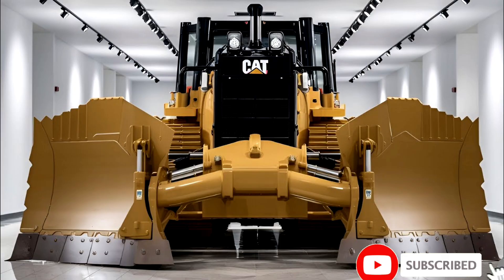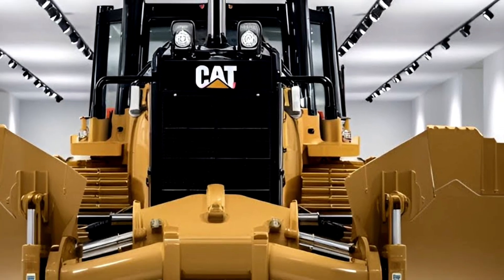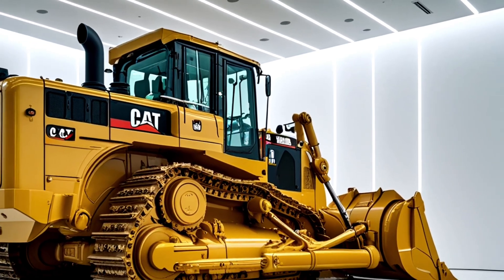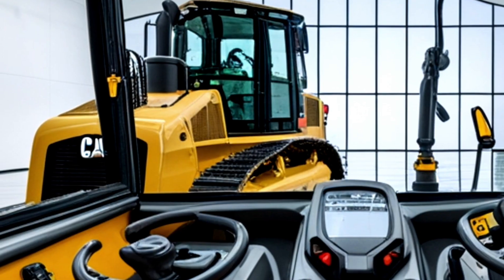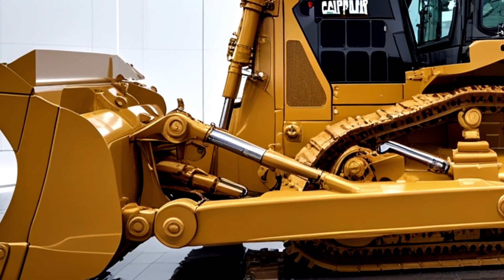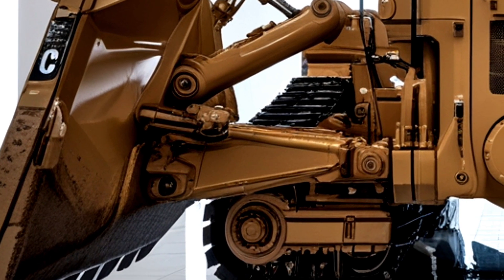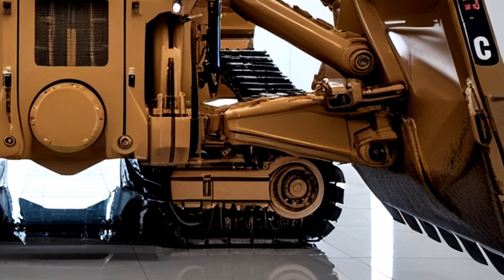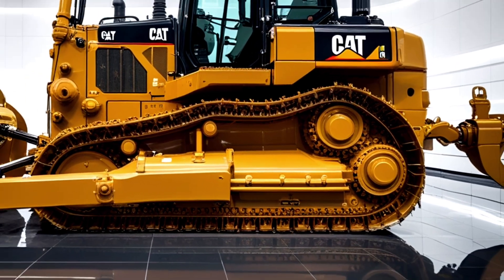“Meet the Game‑Changing 2026 Caterpillar D19 Bulldozer | Unmatched Power & Tech”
📝 Video Description

Get ready to witness the new 2026 Caterpillar D19 in action. This massive plowmaster redefines heavy‑duty dozing with its revolutionary power, cutting‑edge tech, and Hercules‑level performance. In this video, we’ll cover:

💪 Unbelievable engine specs and torque

🔧 Next‑gen onboard tech: AutoCarry, Blade Assist, MineStar

🛠 Operator comfort & maintenance upgrades

Comparing the D19 to giants like the D9 and rumored D19‑750

💰 Price, availability, and insider first‑hand walkarounds

Don’t miss exclusive footage of this beast crushing workloads and dominating the terrain!

🔑 Keywords for SEO/Rich Metadata

Caterpillar D19 bulldozer 2026

CAT D19 specs

2026 heavy equipment walkaround

AutoCarry blade technology

MineStar D19 integration

Caterpillar mega dozer review

operator comfort cat D19

D19 vs D9 comparison

construction machinery 2026

latest bulldozer technology

🎯 10 Clickbait‑Style Titles

1. “This 2026 Dozer Is UNSTOPPABLE – You’ve NEVER Seen Power Like This!”

2. “$1.5 MILLION CAT D19 Bulldozer SHOCKS The Industry”

3. “Caterpillar’s MONSTER Dozer: Watch Dirt Disappear!”

4. “New CAT D19 Is TOO POWERFUL for any Jobsite!”

5. “You WONT Believe What This Bulldozer Can Do!”

6. “Massive CAT D19 Obliterates Everything in Its Path!”

7. “Why This 2026 Dozer Has NO Competition”

8. “Is This the STRONGEST Bulldozer EVER?”

9. “Watch the CAT D19 Bulldozer Break All Records!”

10. “They Said It Couldn’t Be Done… Then Caterpillar Delivered!”

✅ Summary

Main Title: Clear, powerful, professional.

Description: Engaging hook, detail‑rich, CTA driven.

Hashtags + Keywords: Optimized for visibility and search engagement.

Clickbait Titles: Designed for high click‑through potential.